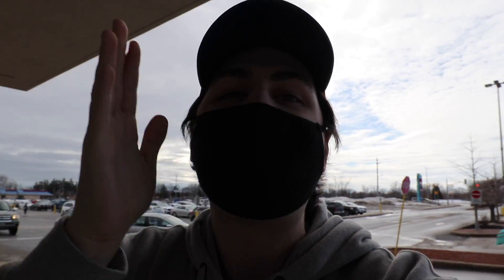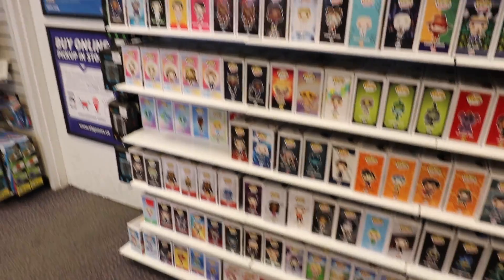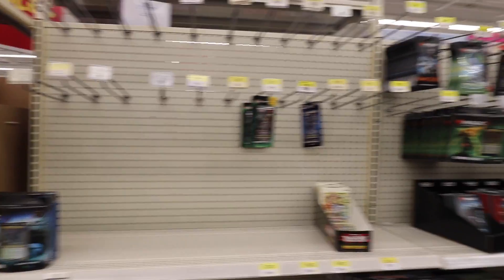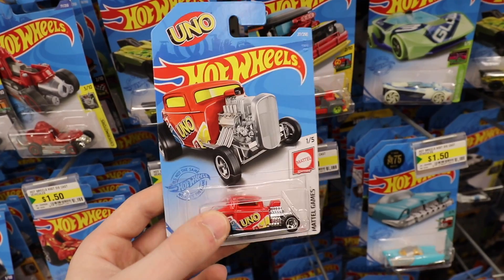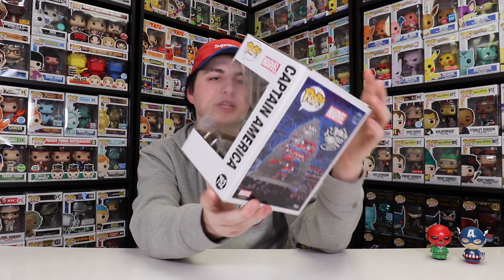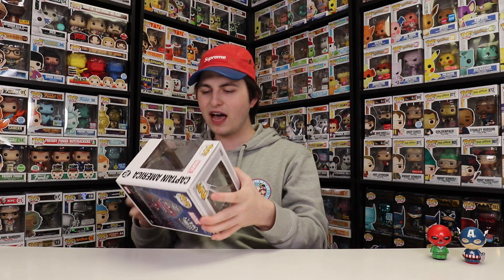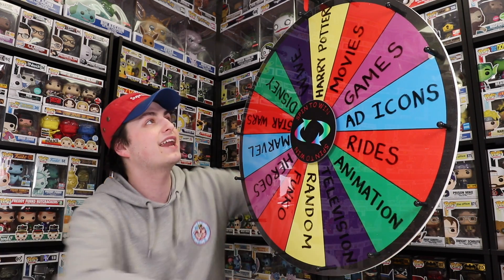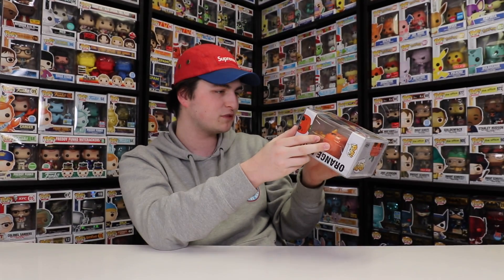Look What Funko Pop I Found At The Dollar Store...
Today we are going around looking for some new figures at EB Games, Michaels, Walmart and more!